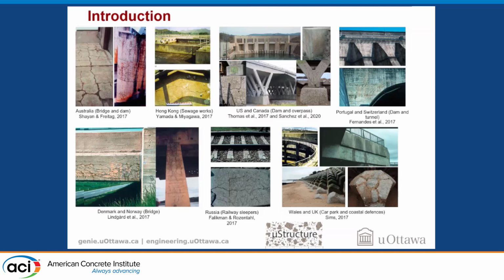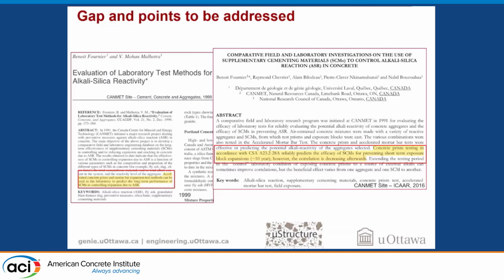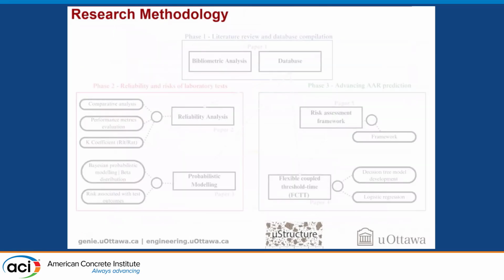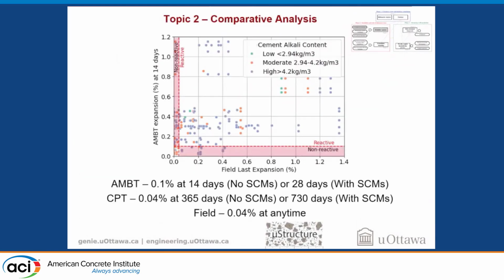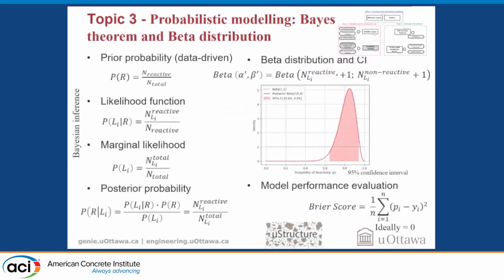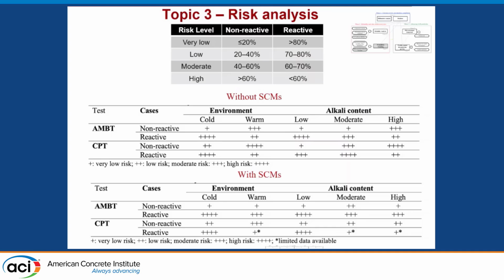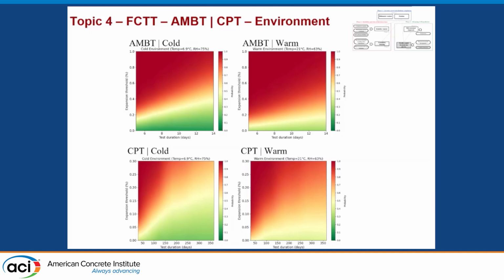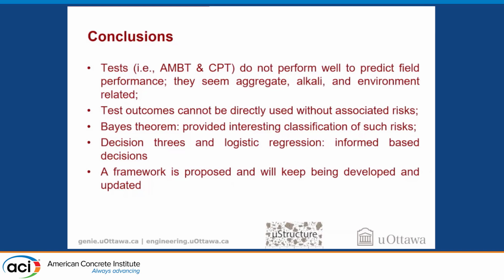Laboratory vs Field Performance of AAR-Affected Concrete: Risks Associated with Accelerated Test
Laboratory vs Field Performance of AAR-Affected Concrete: Risks Associated with Accelerated Test Procedures
Presented By: Ana Bergmann
Alkali-aggregate reaction (AAR) poses significant durability challenges for concrete infrastructure worldwide. Prevention remains the most effective approach, as addressing AAR after the reaction is triggered is challenging. While accelerated laboratory tests like the Accelerated Mortar Bar Test (AMBT) and Concrete Prism Test (CPT) are frequently employed to evaluate aggregate reactivity, discrepancies between laboratory outcomes and field performance persist. These disparities have not yet been fully quantified, so further analysis is requested. Therefore, this study applies multifactorial statistical and probabilistic methods to bridge this gap, combining laboratory and field data. Utilizing Bayesian analysis and Beta distribution modeling, the research evaluates the probability of AAR development under various conditions. Key parameters include laboratory test results, environmental factors, and alkali loading. The findings show that AMBT outperforms in identifying non-reactive cases for both mixes with and without SCMs, while both AMBT and CPT demonstrate similar reliability for detecting reactive cases, with CPT slightly better at higher alkali levels. Additionally, the reliability of these methods varies with environmental conditions: warmer climates and high alkali without SCMs increase misclassification risk, while cooler climates with low alkali levels and SCM presence enhance test reliability. This nuanced understanding supports improved AAR risk assessments, facilitating the development of strategies for better predicting field occurrences.